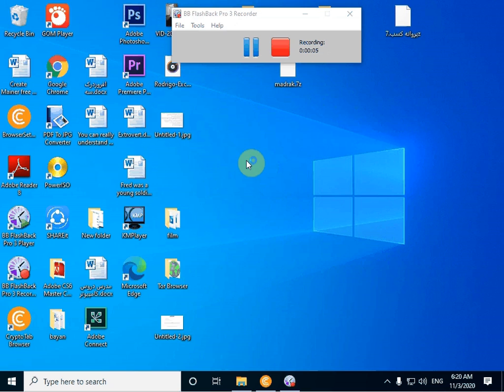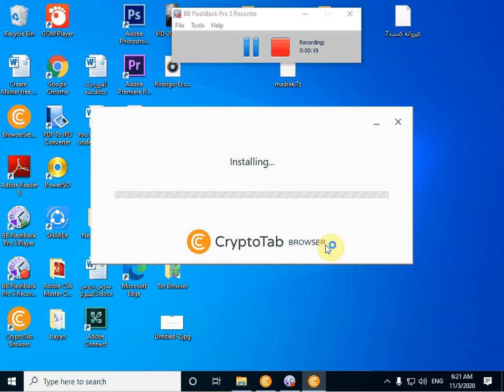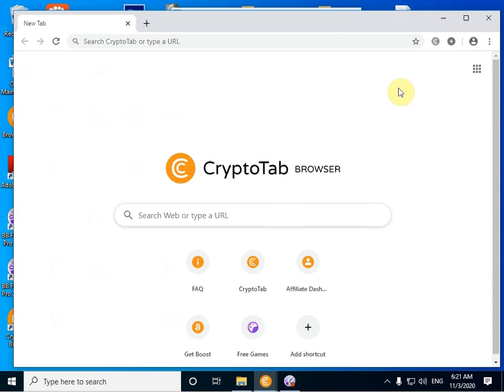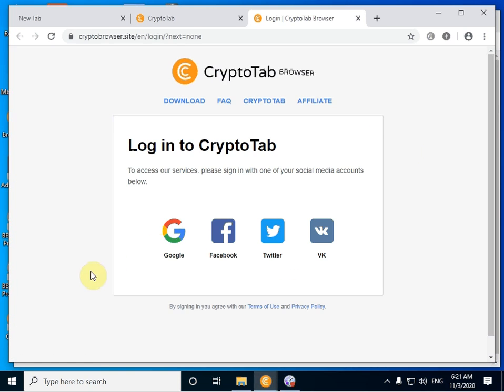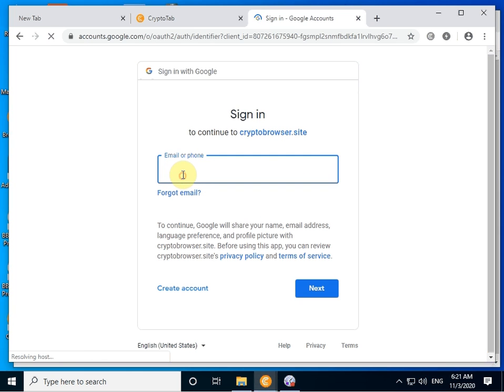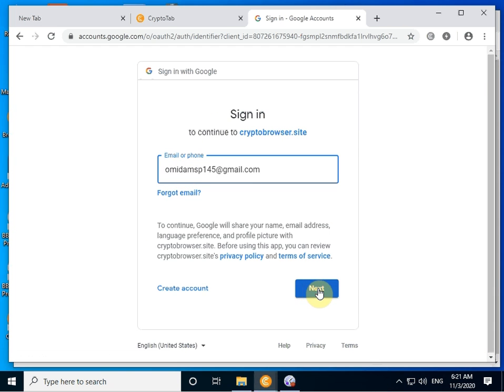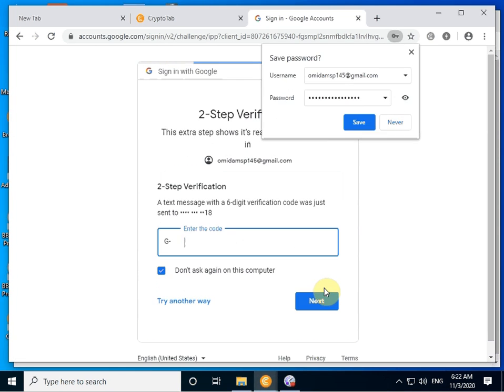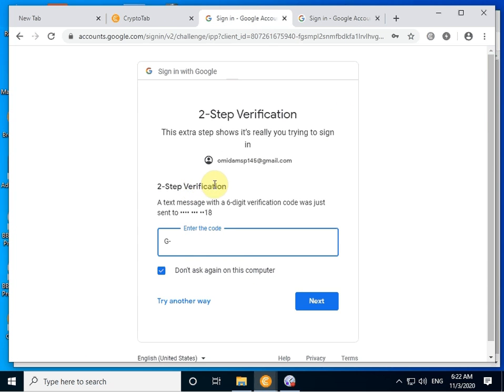THIS IS FILTER IN IRAN SET PROXY AND FILTER فیلم سوم ساخت ماینر یک دلار سریع بگیر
ماینر رایگان برای کامپیوتر شما  یک دلار همین الان بدست اور